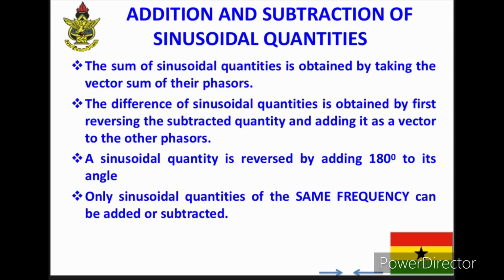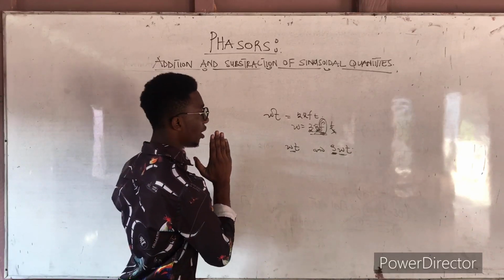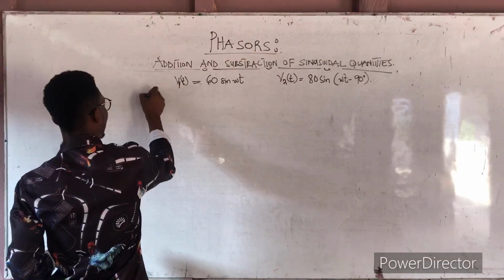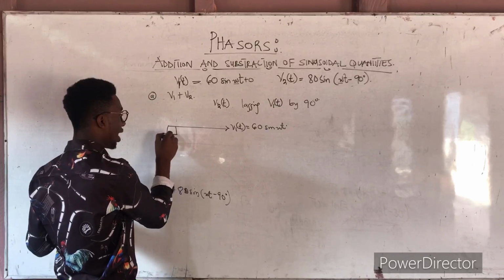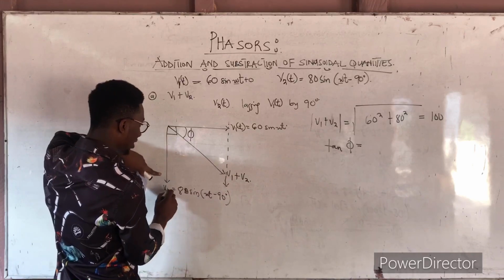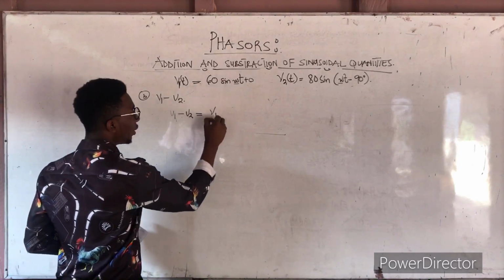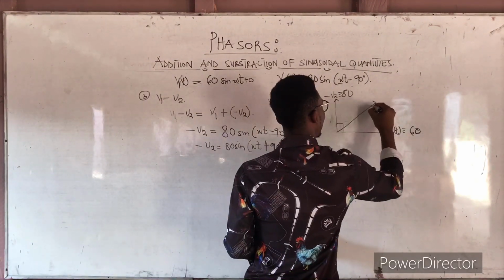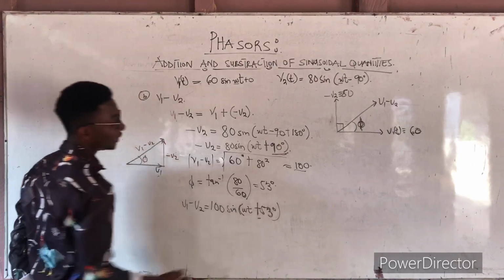LESSON 19 Addition and Substraction of Sinusoidal Quantities